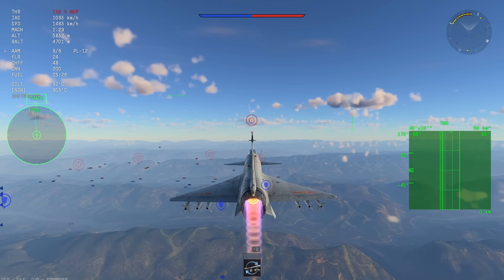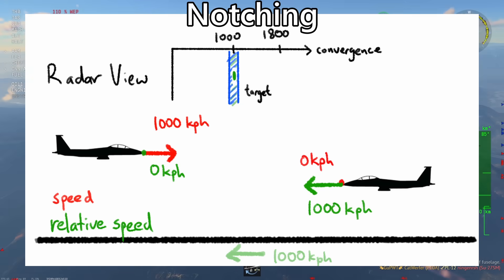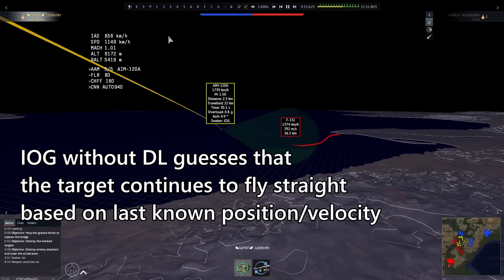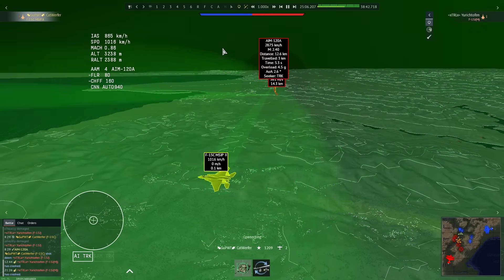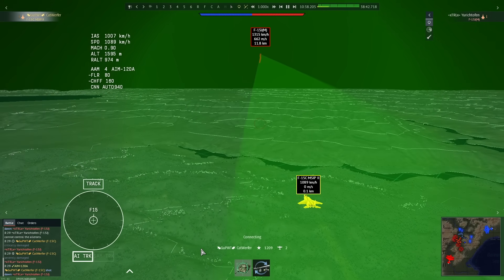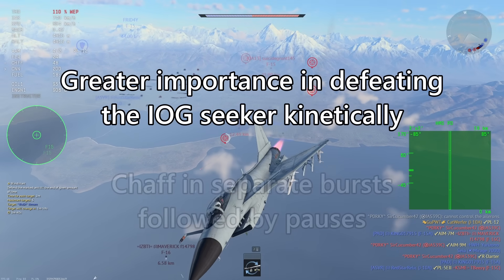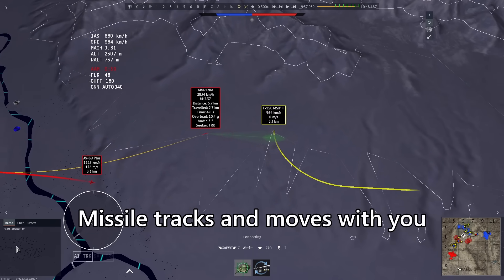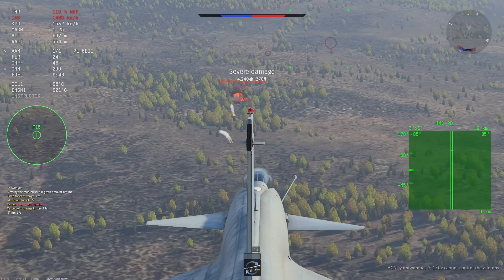Notching Mechanics Explained | How to Evade Top Tier Fox-3s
I did a lot of testing in custom battles to find out how exactly fox-3s, notching, chaffing, datalink, and inertial guidance work.

0:00 - Intro
1:40 - Main Questions
2:18 - Terminology
4:37 - Launch & Semiactive Phase
6:08 - Going Active
7:24 - Active Phase
9:52 - Chaff
11:30 - Angle Gating
12:37 - Summary
14:17 - Close Range Notching
15:17 - Multipath, Cranking, Teleporting, Anti-Missile Missile
16:40 - Final Thoughts

444th Air Base Debriefing
LRSSG Debriefing I
LRSSG Debriefing II
444th Air Base Briefing
Fort Grays Air Base Hangar
Dual Weilder